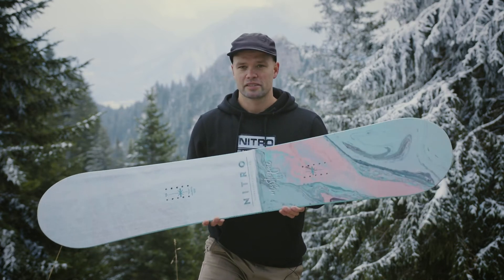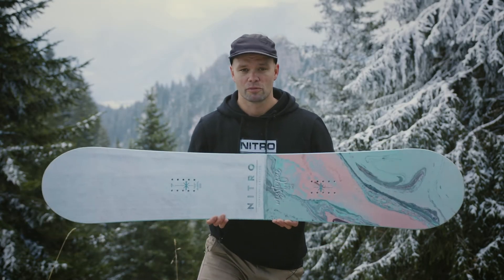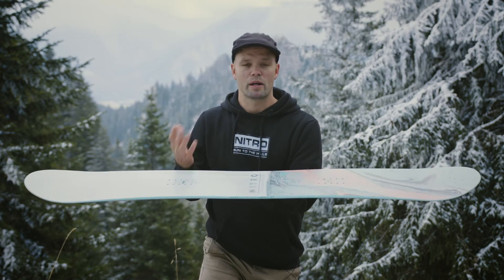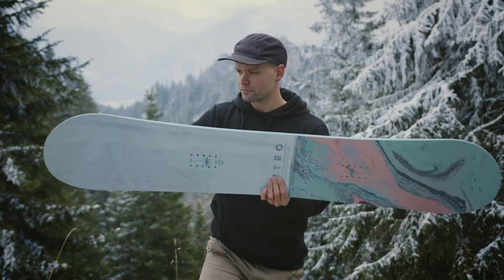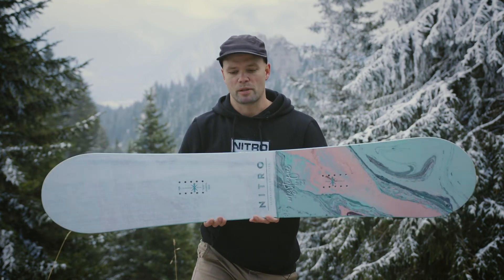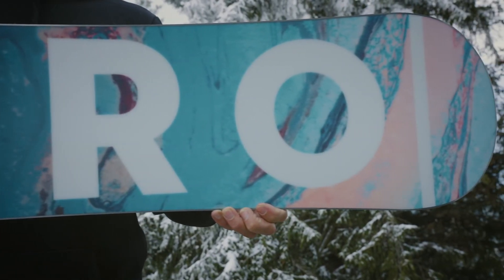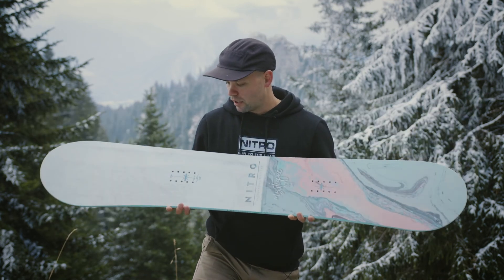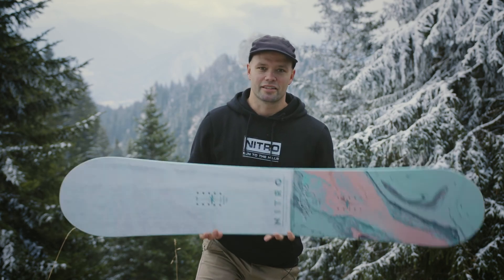Nitro - Mystique Snowboard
La MYSTIQUE de Nitro est une board construite dans l'objectif de faire progresser et évoluer les femmes de tous niveaux, que ce soit en poudreuse ou sur piste.